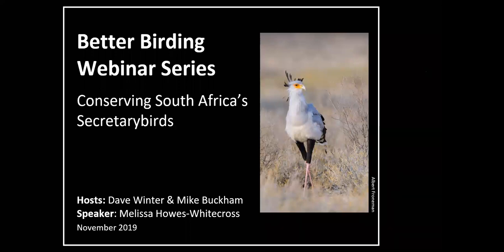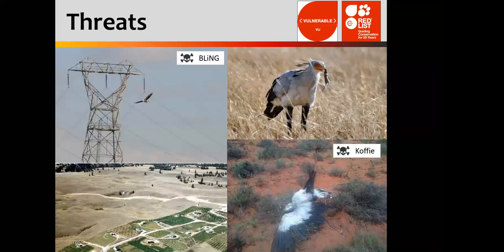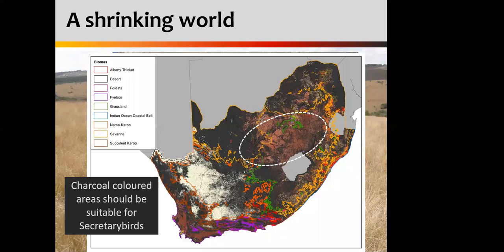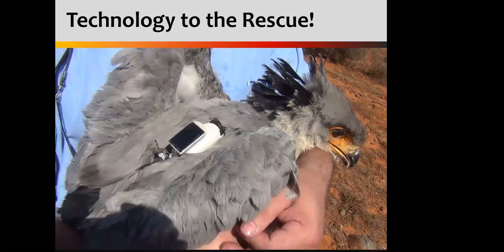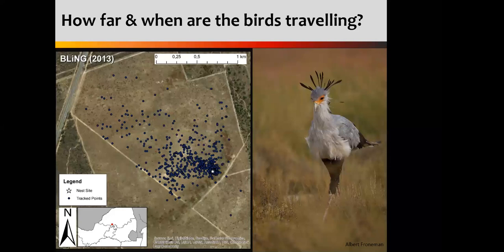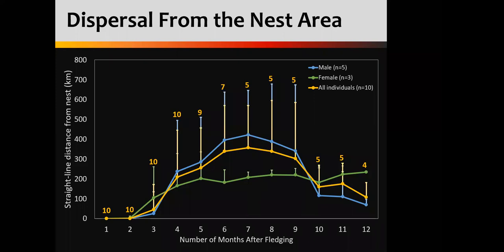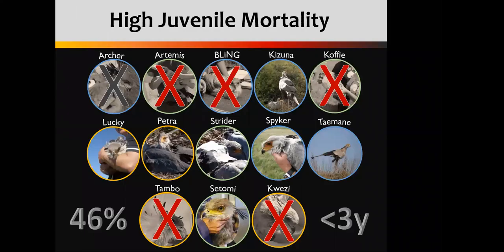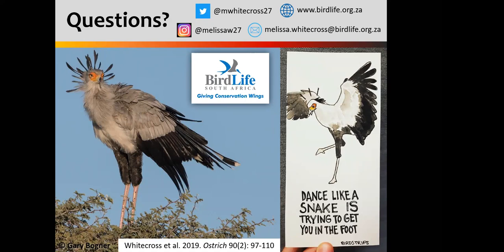Conserving Africa's tallest endemic raptor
These iconic African raptors (incidentally South Africa’s Bird of the Year for 2019) are under threat and we felt it would be appropriate to host Dr. Melissa Howes-Whitecross from Birdlife South Africa to talk to us about the Secretarybird conservation work they are doing to ensure its survival. The topic of the webinar is an in-depth look into the movement ecology and conservation of the Secretarybird, Africa’s tallest endemic raptor.